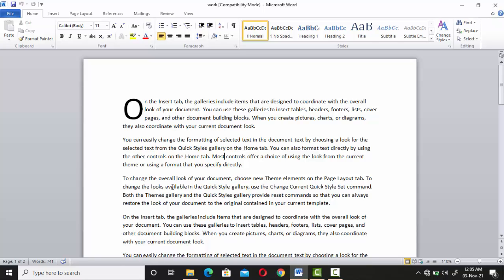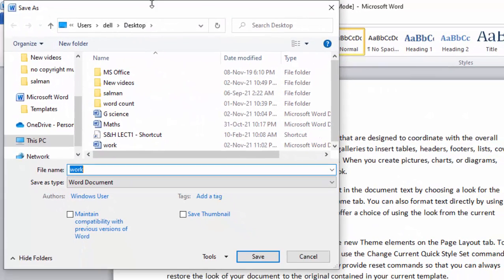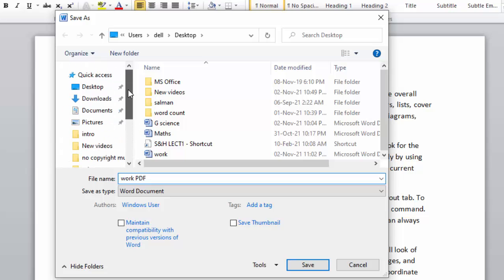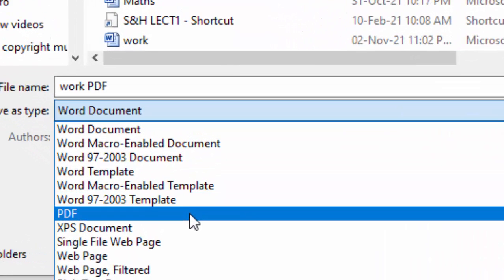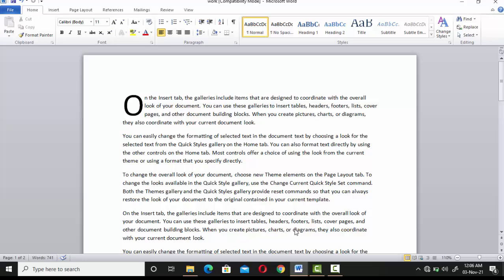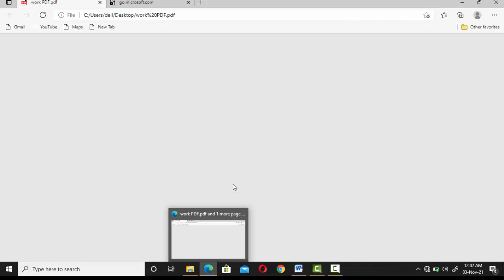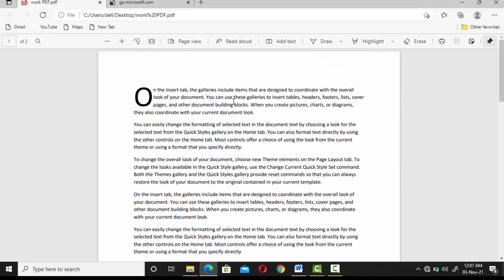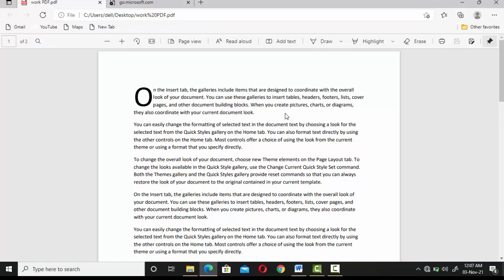How To Convert Word File To PDF File With Out Any Softwire | Word Tutorial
Hi There!!
Let Start!!
In This Tutorial You Will Learn about How To Convert Word File To PDF File With Out Any Softwire |Convert Word To PDF File | Word Tutorial. It is very easy and simple process. Please watch the whole video, You will find it very easy.

Watch How to Add And Remove Image, Picture And Photo As Watermark In MS Word Documents